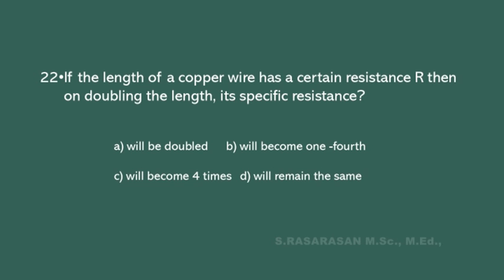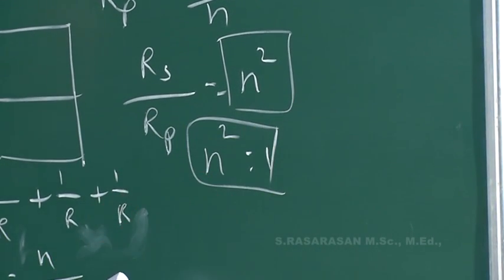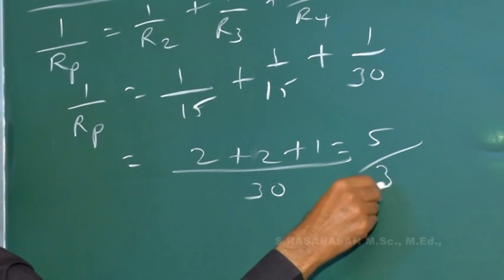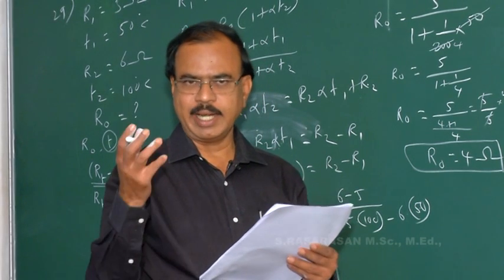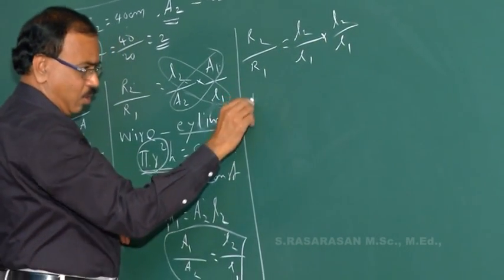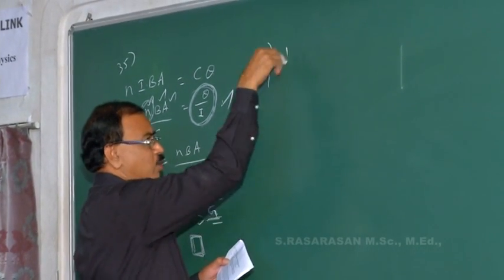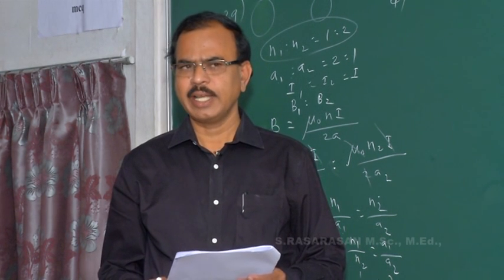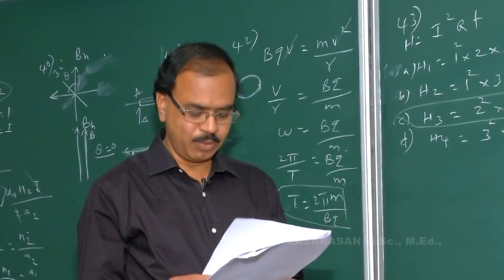RASARASAN PHYSICS MCQ 2016 PART 2